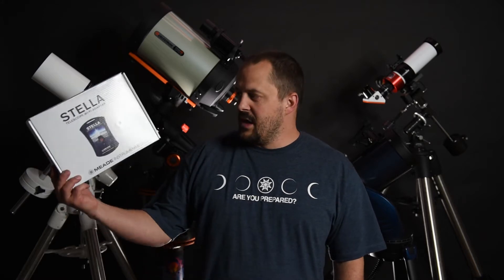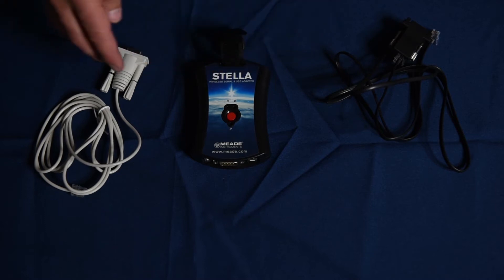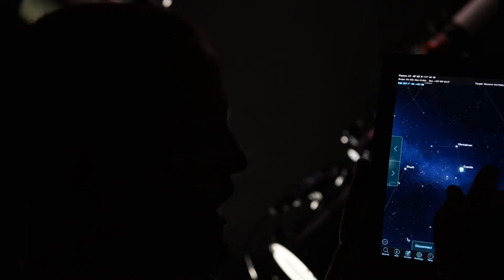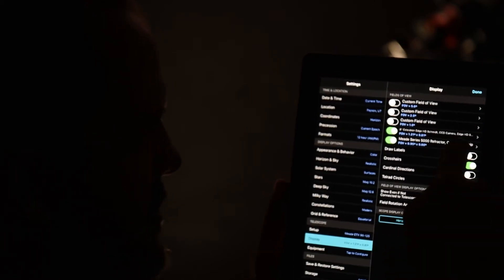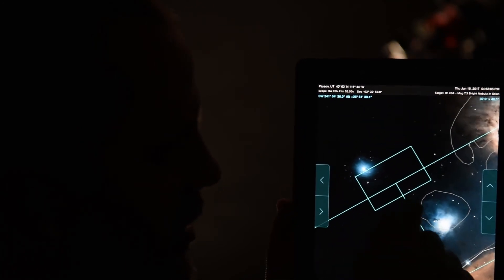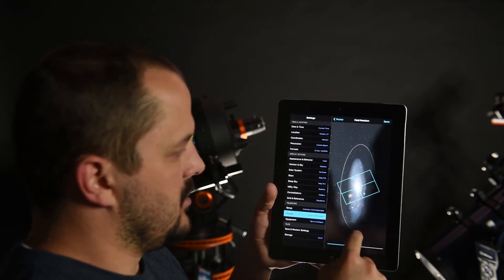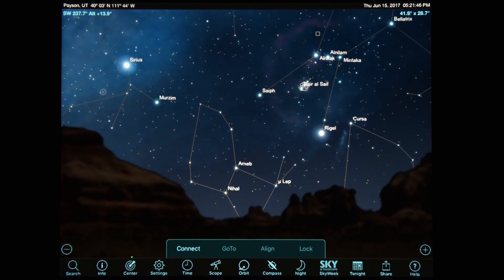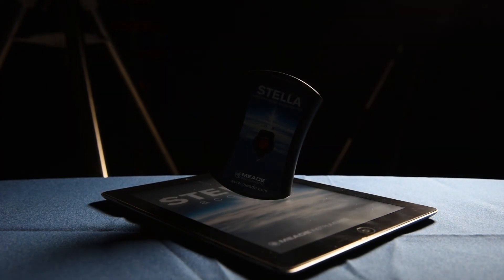Stella: A great resource for Astrophotography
The Stella App and WiFi telescope adapter is a great companion for any novice or advanced Astronomer. It's features are especially useful for astrophotographers.